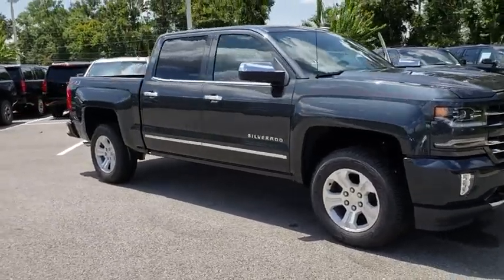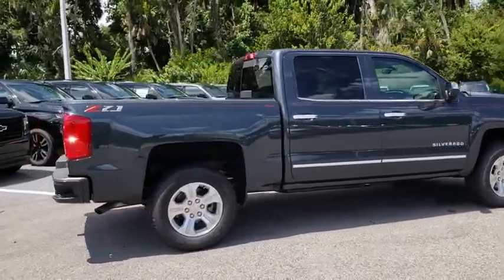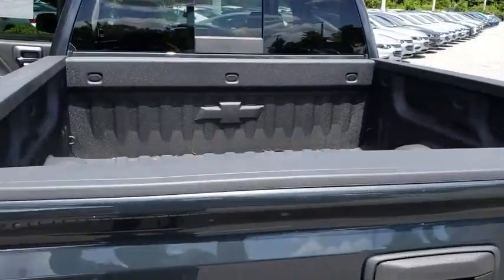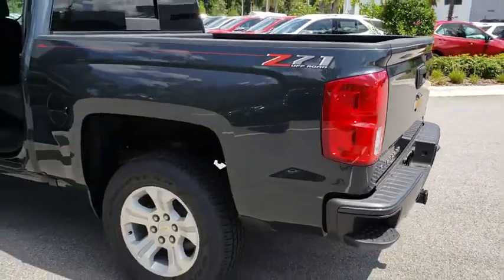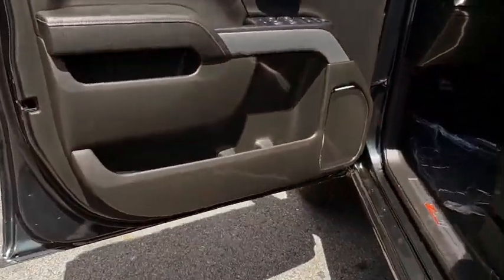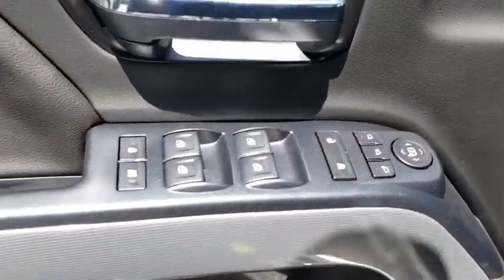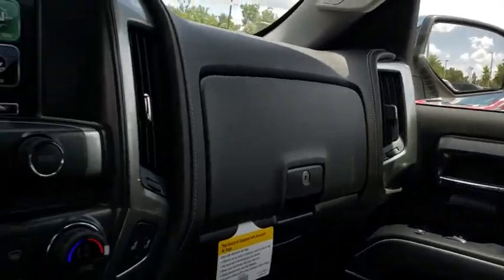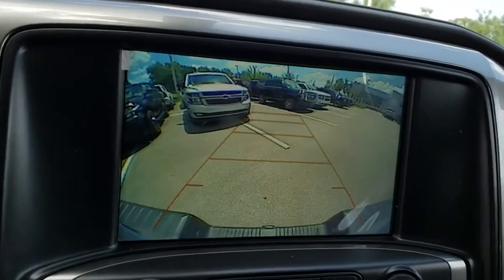2018 Chevrolet Silverado 1500 New Smyrna Beach, Port Orange, Edgewater, Daytona Beach, Deland, FL G4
GRAPHITE METALLIC New 2018 Chevrolet Silverado 1500 available in New Smyrna Beach, Florida at New Smyrna Beach Chevy. Servicing the Port Orange, Edgewater, Daytona Beach, Deland, FL area.
2018 Chevrolet Silverado 1500 4WD Crew Cab 143.5 LTZ w/2LZ - Stock#: G438466 - VIN#: 3GCUKSECXJG438466

Moonroof, Heated Leather Seats, 4x4, Back-Up Camera, Satellite Radio, Aluminum Wheels, AUDIO SYSTEM, CHEVROLET MYLINK RADIO.. Bed Liner. FUEL EFFICIENT 20 MPG Hwy/15 MPG City! GRAPHITE METALLIC exterior and JET BLACK interior, LTZ trim KEY FEATURES INCLUDE: Back-Up Camera, Satellite Radio 4x4, Onboard Communications System, Aluminum Wheels, Keyless Entry, Privacy Glass, Steering Wheel Controls, Electronic Stability Control. OPTION PACKAGES: SUNROOF, POWER, SEATS, FRONT FULL-FEATURE LEATHER-APPOINTED BUCKET WITH (KA1) HEATED SEAT CUSHIONS AND SEAT BACKS includes 10-way power driver and front passenger seat adjusters, including 2-way power lumbar control, 2-position driver memory, adjustable head restraints, (D07) floor console, storage pockets and (K4C) Wireless charging. TRANSMISSION, 8-SPEED AUTOMATIC, ELECTRONICALLY CONTROLLED with overdrive and tow/haul mode. Includes Cruise Grade Braking and Powertrain Grade Braking (STD), ENGINE, 5.3L ECOTEC3 V8 WITH ACTIVE FUEL MANAGEMENT, DIRECT INJECTION AND VARIABLE VALVE TIMING includes aluminum block construction (355 hp [265 kW] @ 5600 rpm, 383 lb-ft of torque [518 Nm] @ 4100 rpm; more than 300 lb-ft of torque from 2000 to 5600 rpm) (STD), AUDIO SYSTEM, CHEVROLET MYLINK RADIO WITH 8 DIAGONAL COLOR TOUCH-SCREEN, AM/FM STEREO with seek-and-scan and digital clock, includes Bluetooth streaming audio for music and select phones; USB ports; auxiliary jack; voice-activated technology for radio and phone; and Shop with the ability to browse, select and install apps to your vehicle. Apps include Pandora, iHeartRadio, The Weather Channel and more. (STD). EXPERTS RAVE: Great Gas Mileage: 20 MPG Hwy. Approx. Original Base Sticker Price: $53,300*. Pricing analysis performed on 8/4/2018. Horsepower calculations based on trim engine configuration. Fuel economy calculations based on original manufacturer data for trim engine configuration. Please confirm the accuracy of the included equipment by calling us prior to purchase.